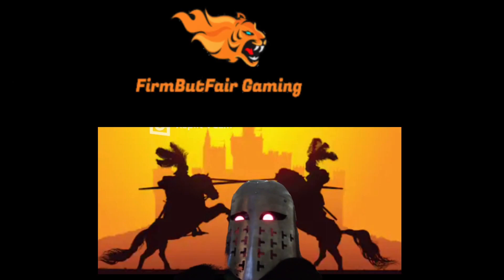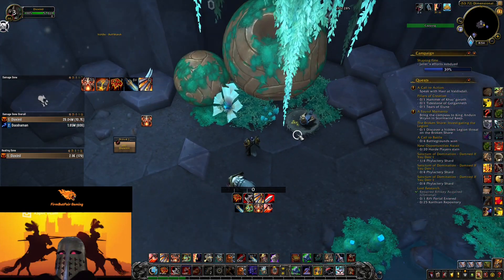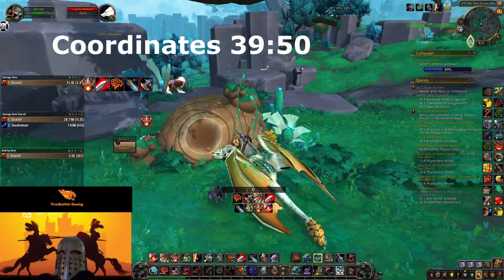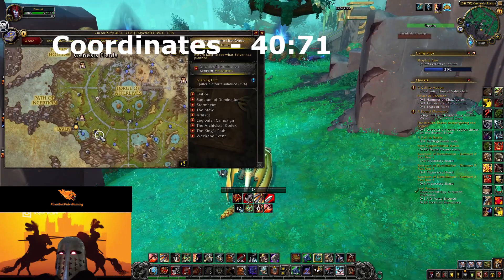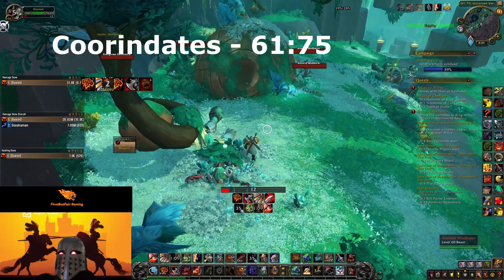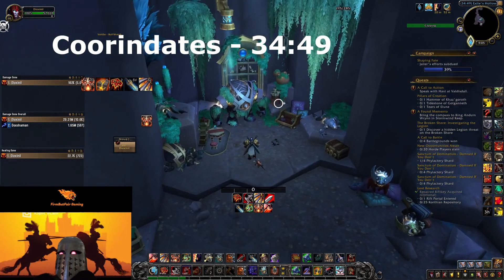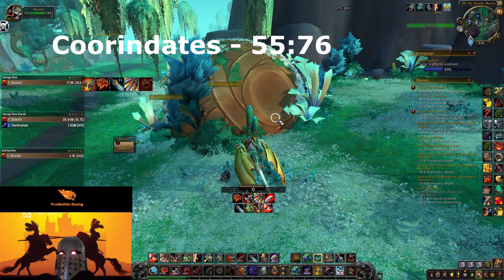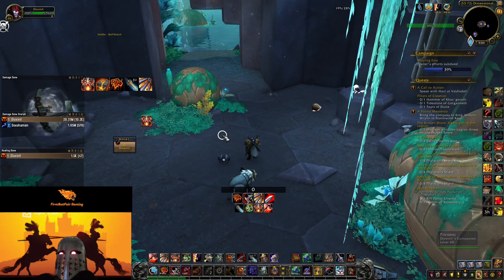WoW: Shadowlands 9.2 - Mistaken Ovoid - All possible Zereth Mortis Locations! Coordinates and more!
This is a quick video explaining where to find all the missing Ovoids that you need in order to convince the hen to give you the wonderful treasure.
We have all 8 locations with coordinates!

00:00 - Inro
01:21 - Location #1
02:05 - Location #2
02:54 - Location #3
03:27 - Location #4
03:55 - Location #5
04:18 - Location #6
04:38 - Location #7
05:01 - Location #8
05:22 - Ovoid turn in
05:45 - Like, Share, Subscribe